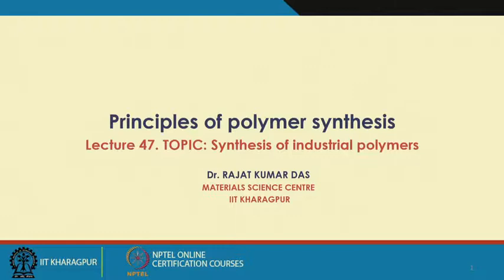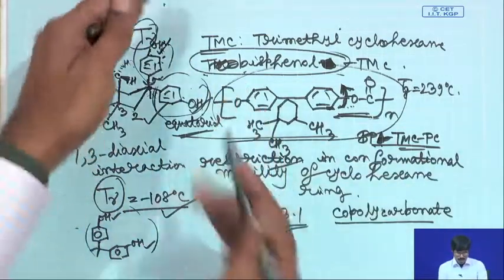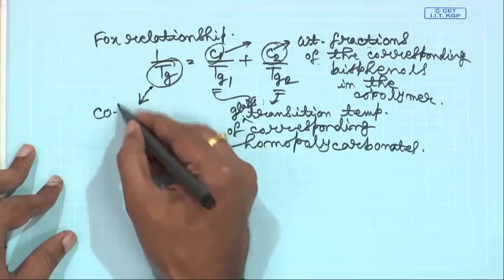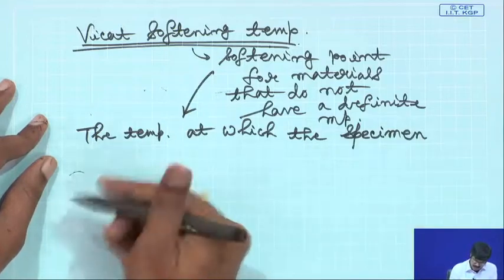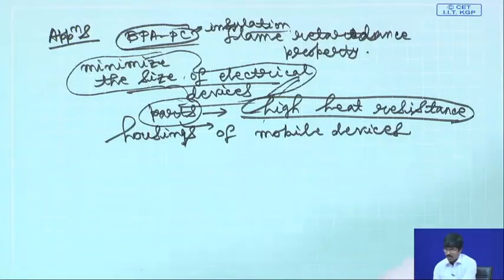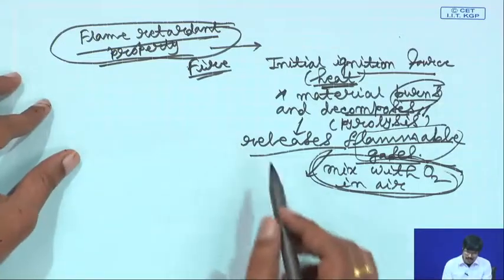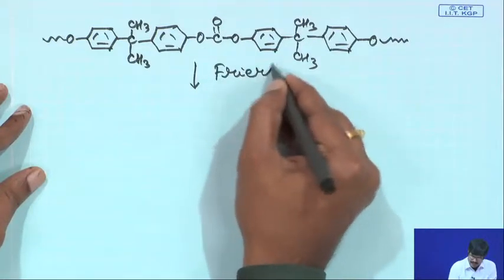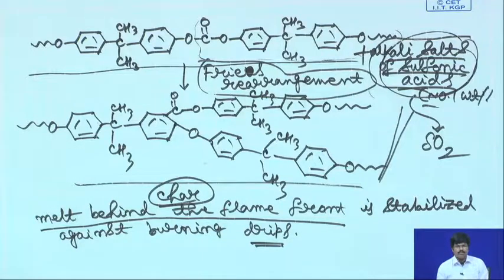Lecture 47 : Synthesis of industrial polymers(Contd..)